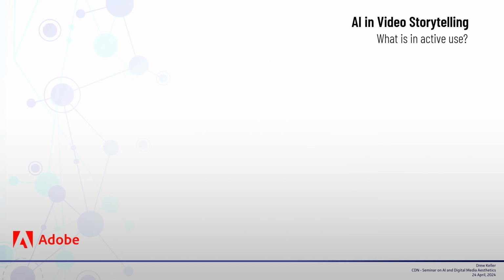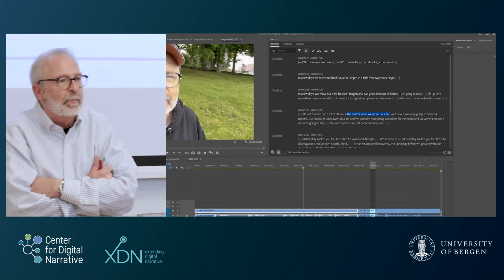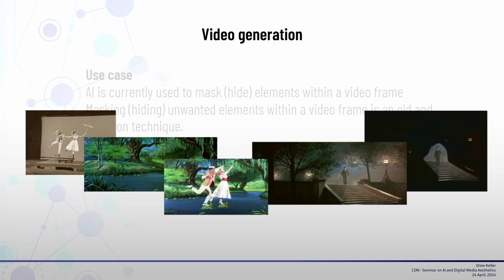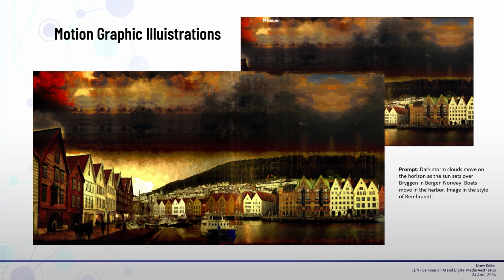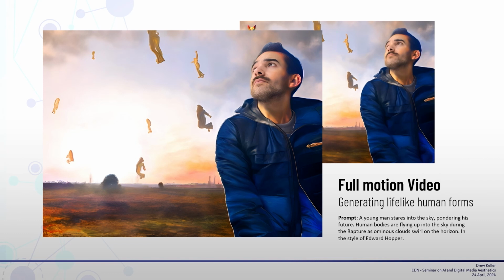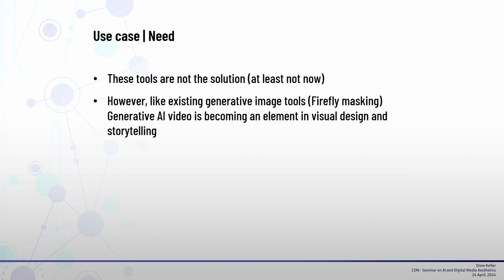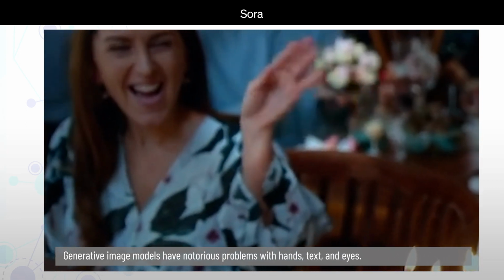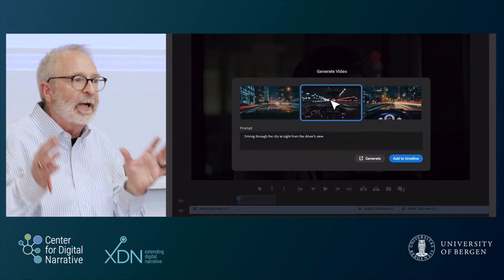Emerging trends in generative video and media production - Drew Keller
Emerging trends in generative video and media production
Drew Keller, University of Bergen

A presentation by Drew Keller at the Center for Digital Narrative Seminar on AI and Digital Media Aesthetics, 24 April, 2024. University of Bergen, Bergen, Norway

A snapshot of current media tools embedded with Artificial Intelligence, their potential and limitations. The focus is on the potential found with generative video, its current failings, and the near-term implementation of these tools into professional media production.